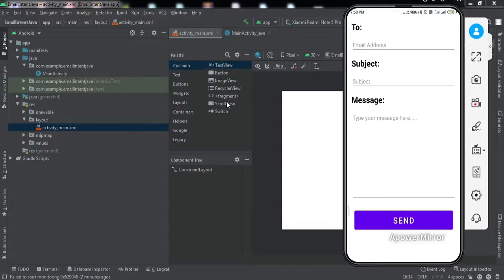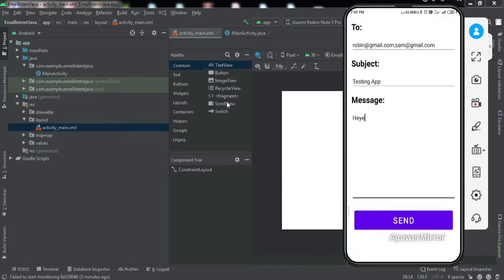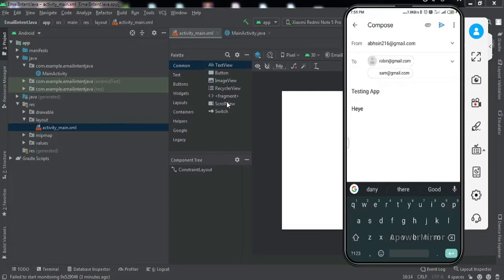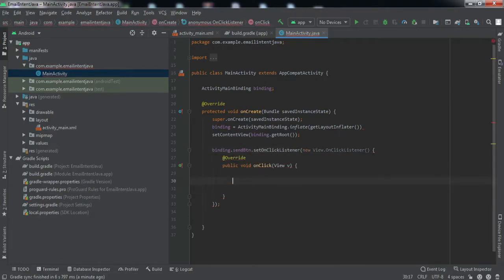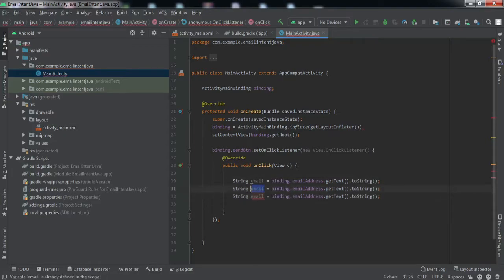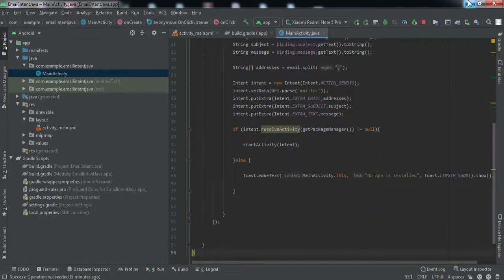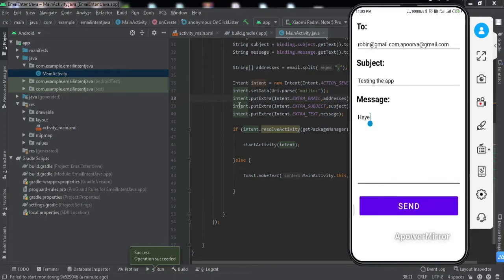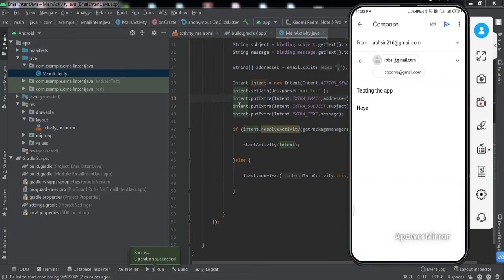How to Send an Email via Intent || Android Studio Tutorial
Source Code: DM on Instagram

Hey Developers,
In this video, I have explained :

* How to send an email using email intent from android application